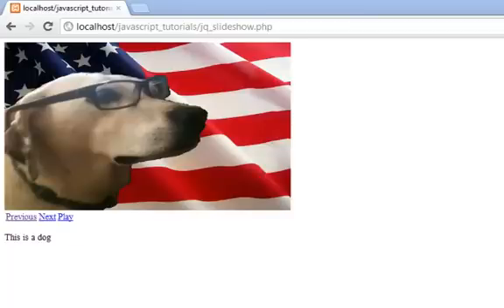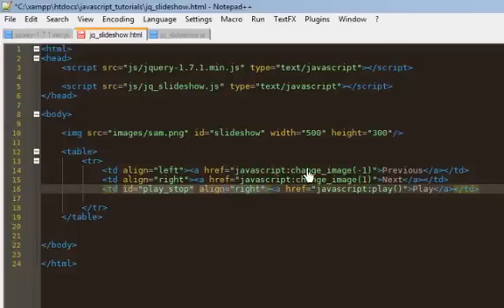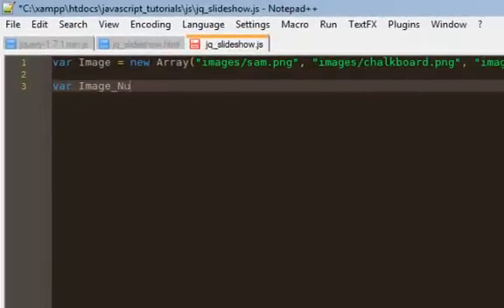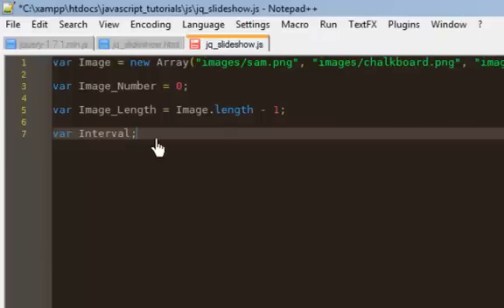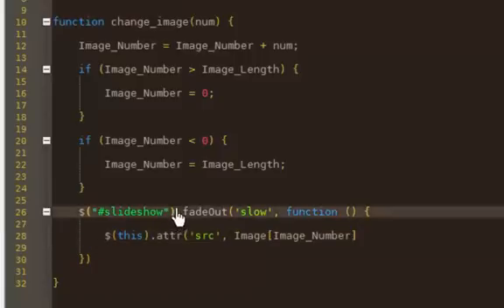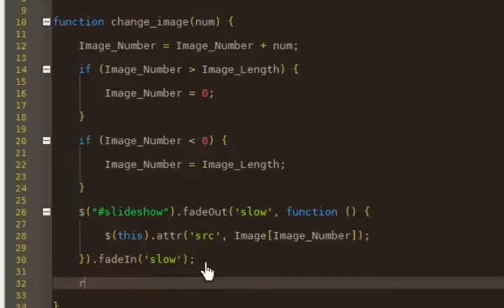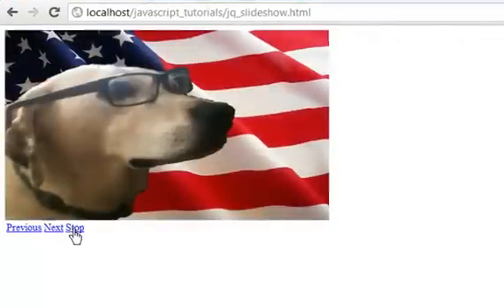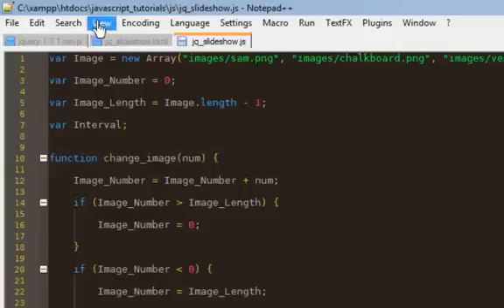A Simple jquery Slideshow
Click here for a slideshow that is automatic with clickable links to any of the images in the slideshow.